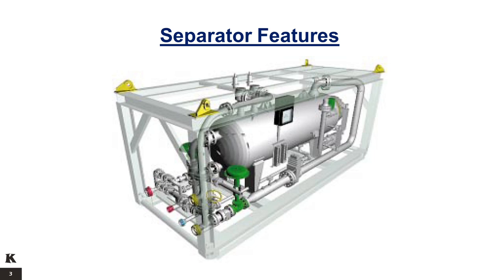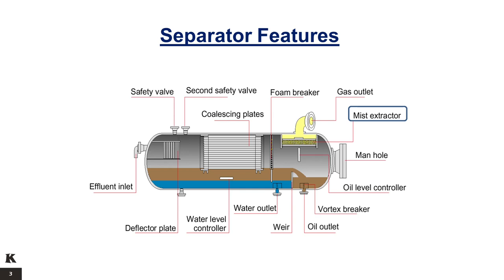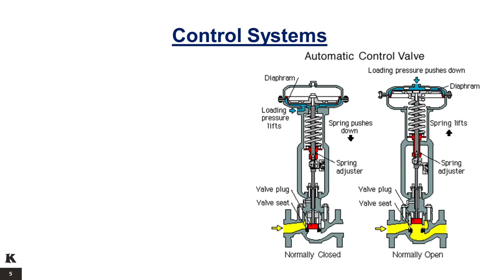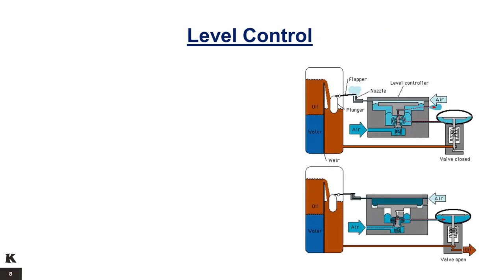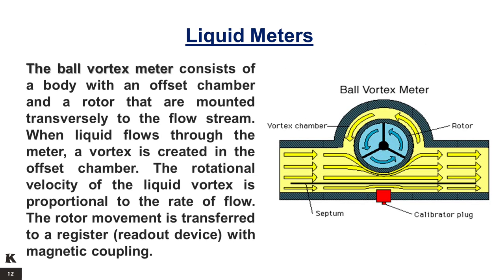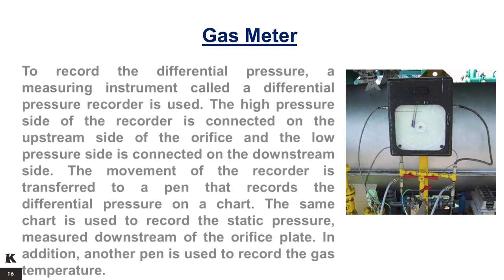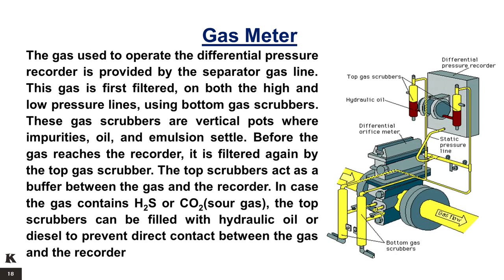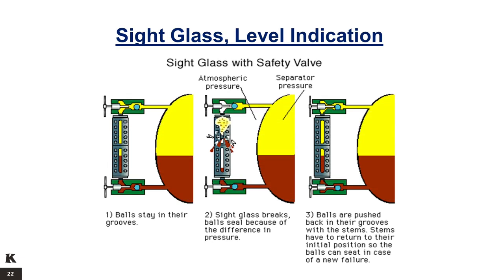SWT - Test Separator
The test separator is the principal part of the process system. It manipulates the stream of produced fluid to take advantage of the density differences that exist between gas, oil and water, and that causes these phases to separate.